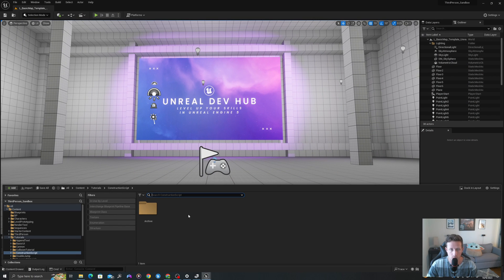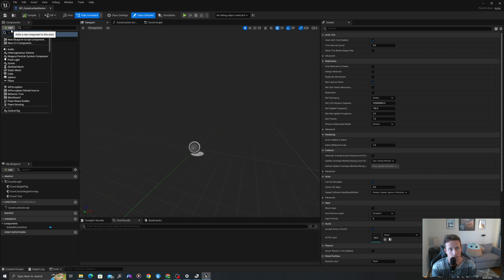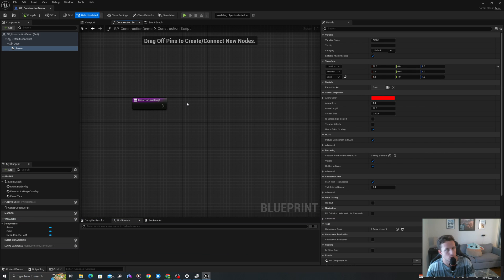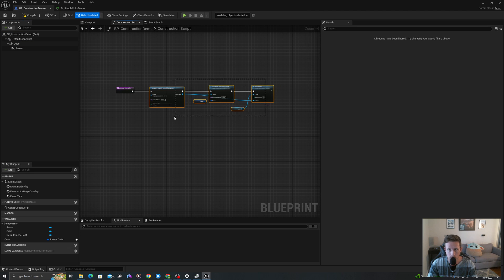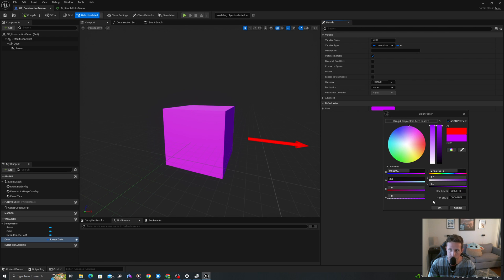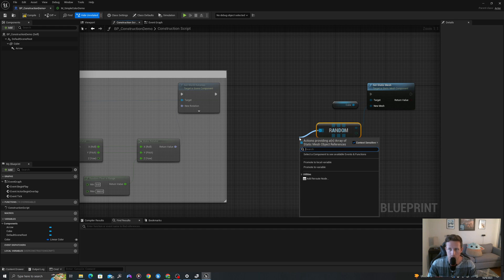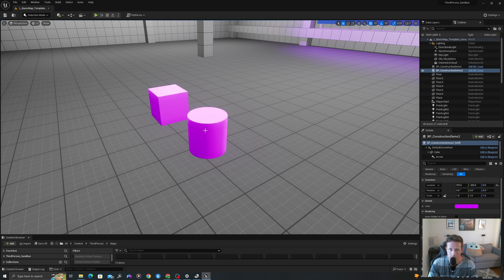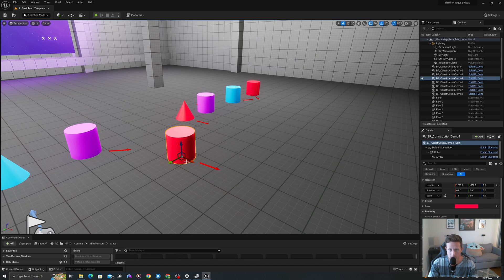UE5 Blueprint Fundamentals: The Construction Script - Why and How to use it in your Blueprints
This tutorial explains and demonstrates how and why you would use the Construction Script in your Blueprints.